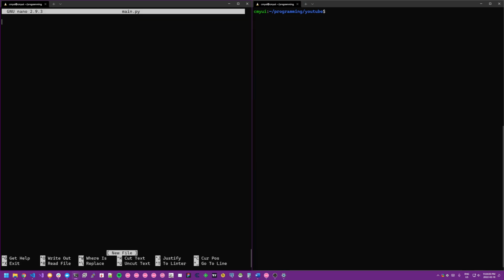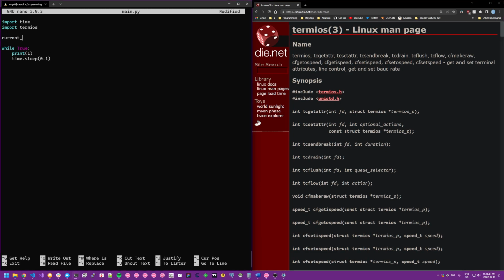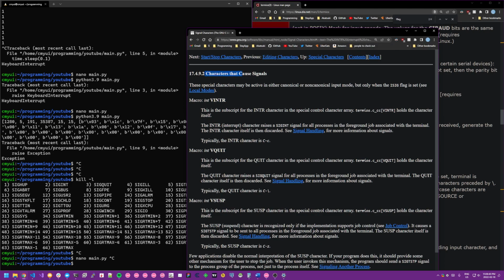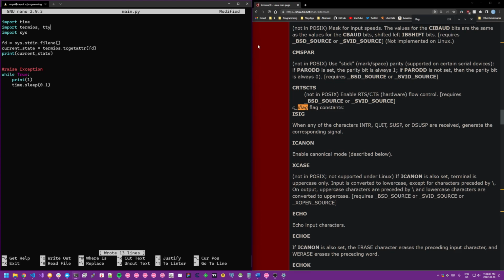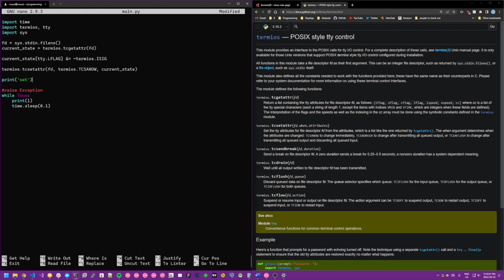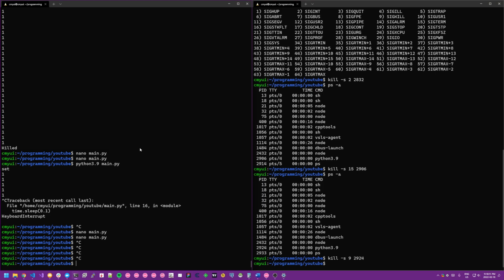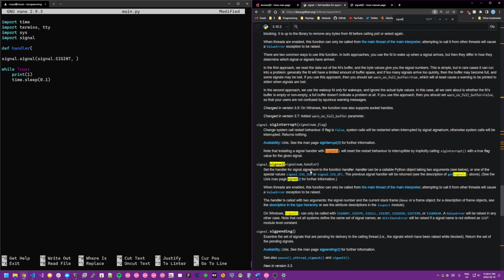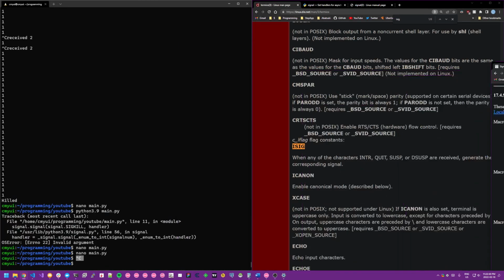How does ^C (Control+C) work under the hood?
Note that the video uses python to demonstrate this concept, but other languages will use a very similar interface, as they're based on the syscall interface provided by the kernel, or the c wrapper.